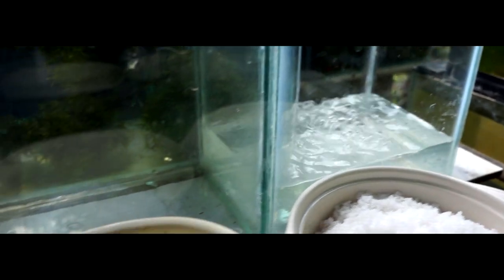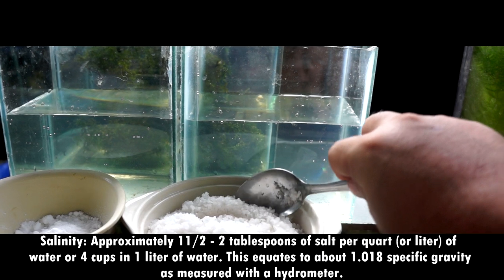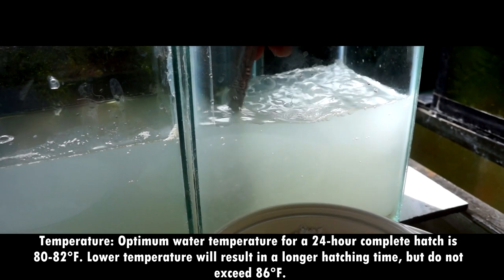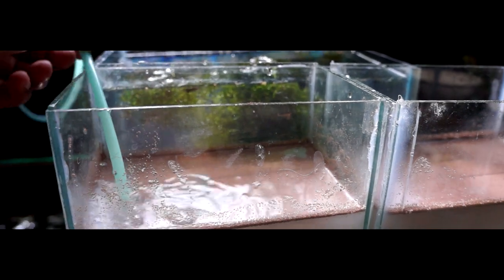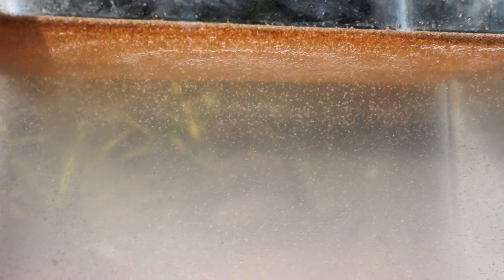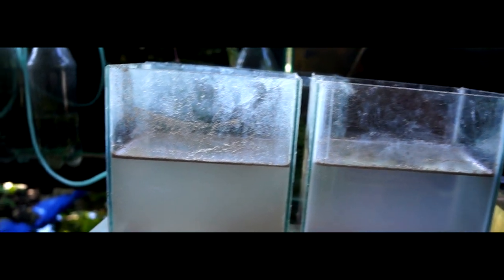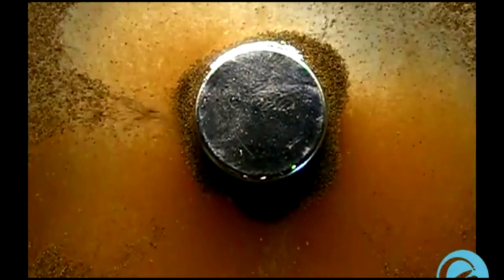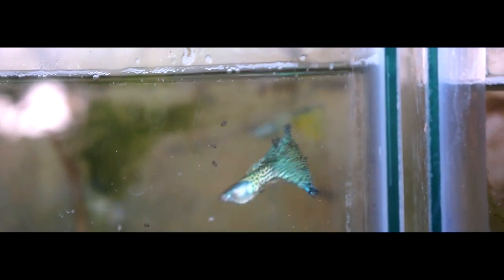Hatching Brine Shrimp Eggs Without Equipment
On this Video we will be doing an experiment on Hatching Brine Shrimp Eggs Without Aerator and to check their Hatch Rate compared with Aerator!

Lets Talk on Niki App! See you there!!! (My Niki ID 68058210 )

All your Support Will Go To:

- Use for Future Videos Expenses
- Use for Editing Software & other necessities